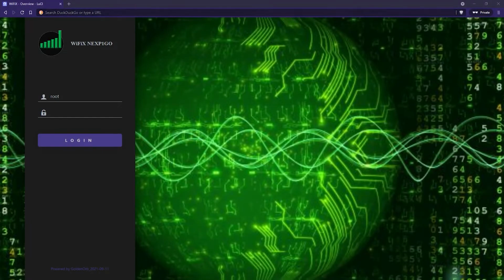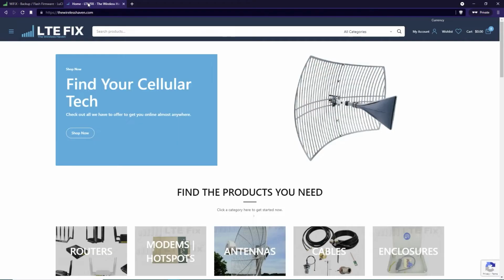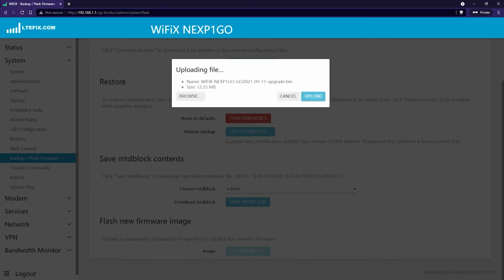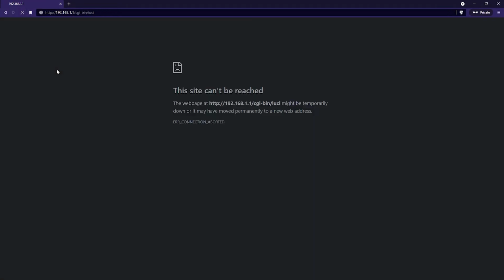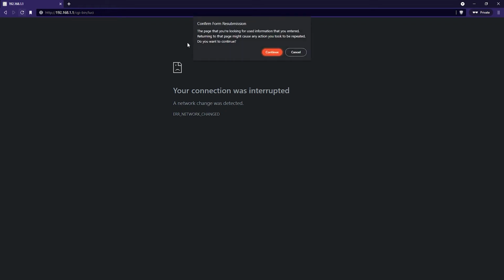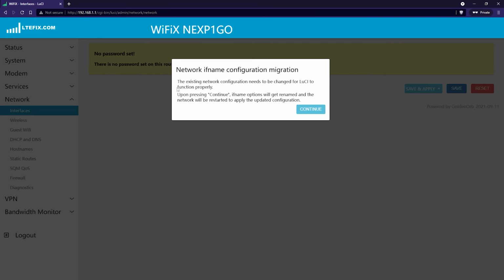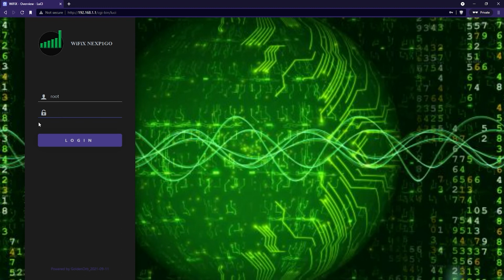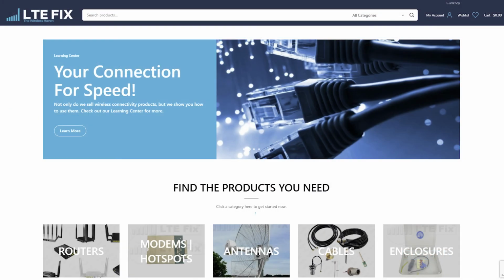The Wireless Haven Tutorials - Updating the NEXP1GO Router Firmware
In this video we show you step by step how to update/flash the NEXP1GO router firmware.

Watch on to see exactly how.

If you need a quality 48V PoE Injector to power your NEXP1GO router via PoE, go

Come talk about all things wireless on our facebook community

For technical support and information on modems, routers, antennas, and all things wireless tech check out the forum